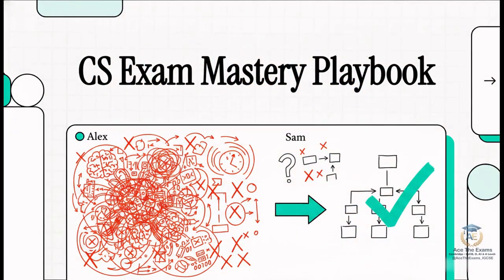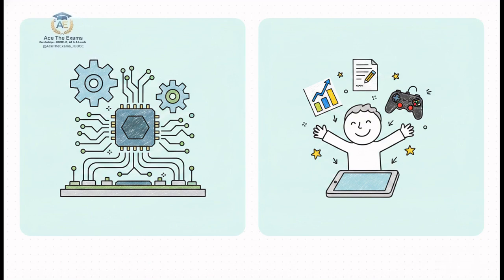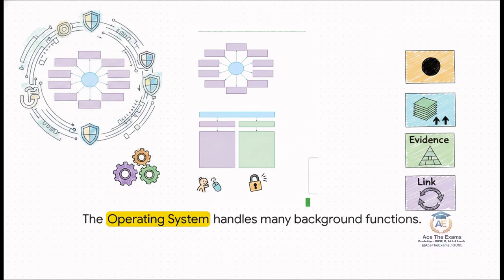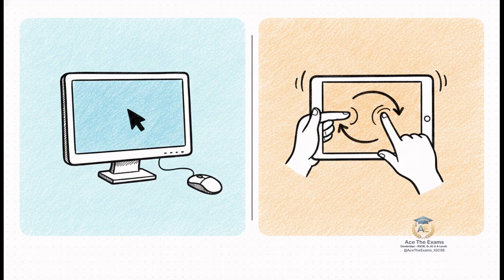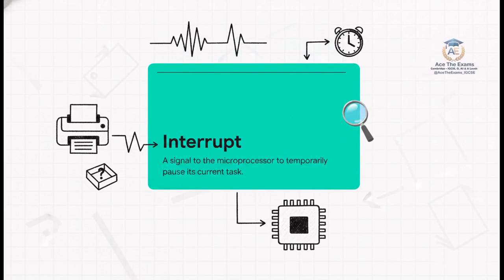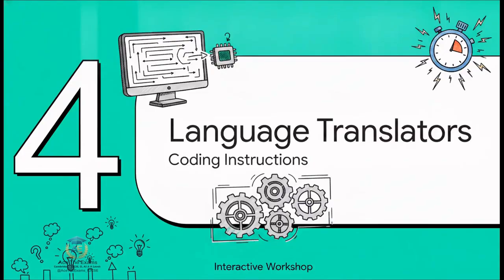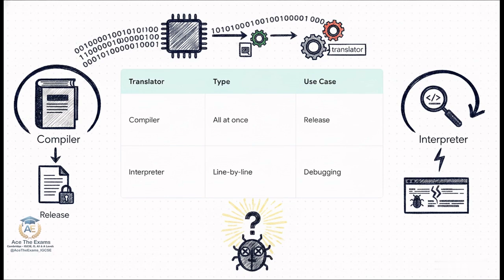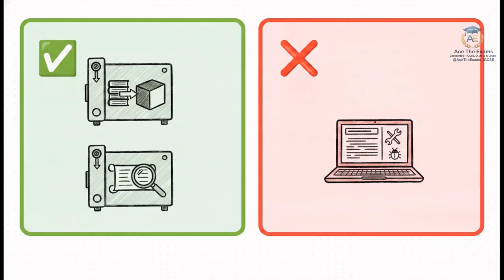Igcse Computer Science 0478 Software | Ace The Exams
Igcse Computer Science 0478 Software explained for Cambridge IGCSE Computer Science - and 0478. This Ace The Exams lesson covers Software - IGCSE Computer Science 0478, exam questions, past-paper practice, mark-scheme understanding and common mistakes.

Primary search topic: igcse computer science 0478 software